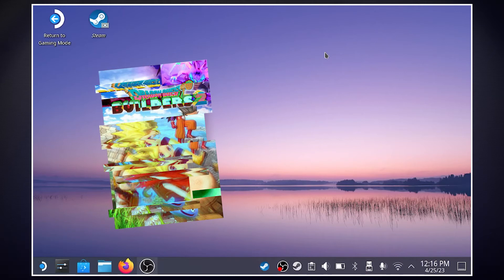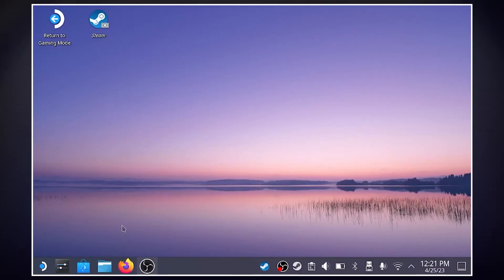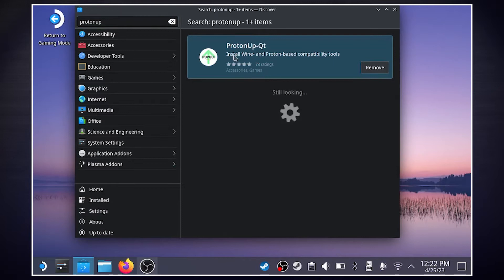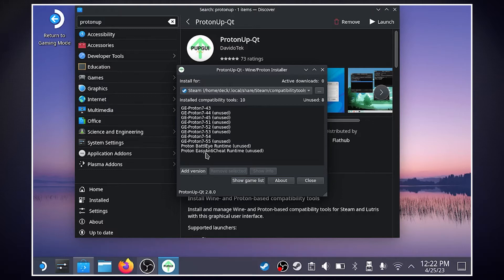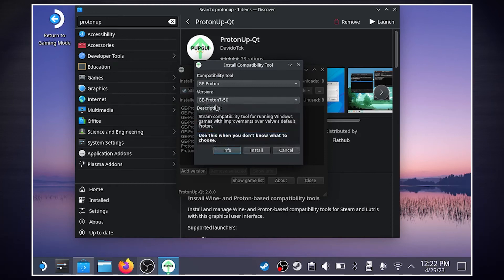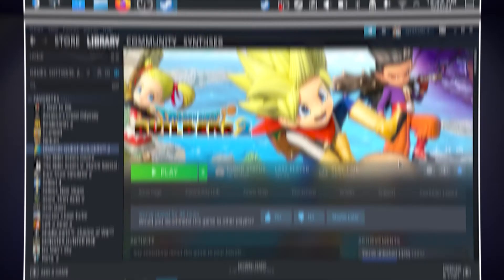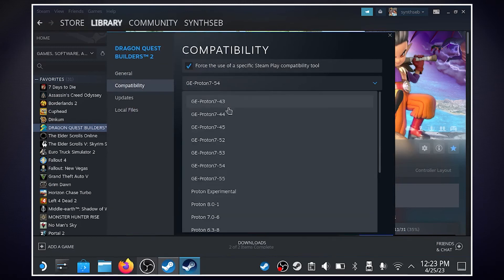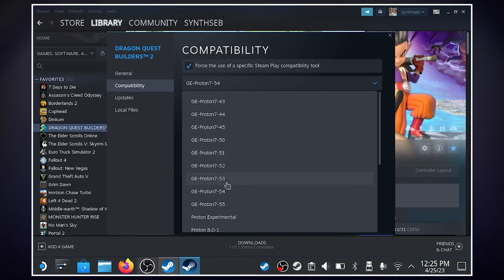How To Install PROTON GE On Your Steam Deck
Learn how to install Proton GE on your Steam deck using ProtonUp-Qt

Intro:
Song: The End
Artist: Eva

•Track:
Free Background Music (No Copyright)